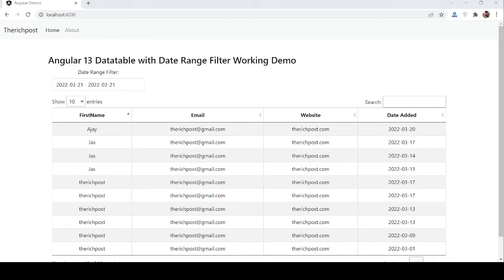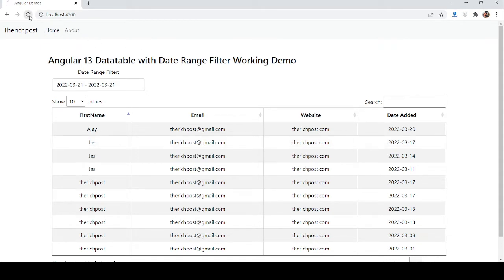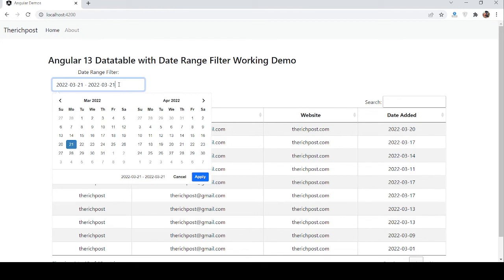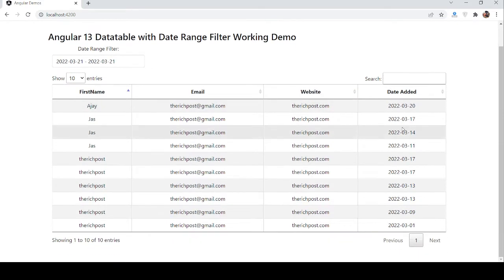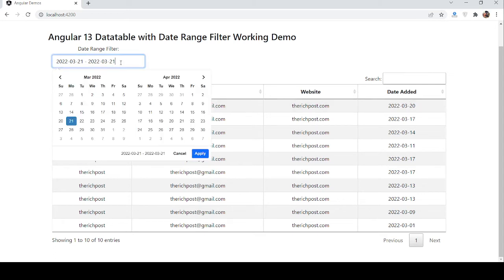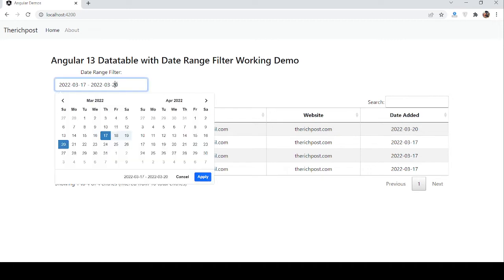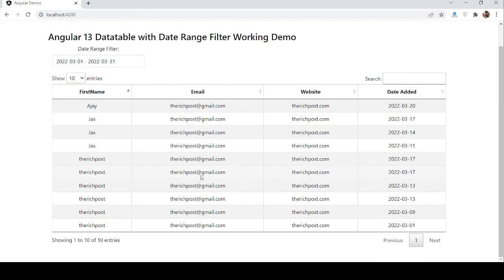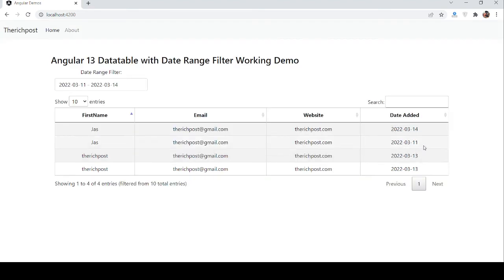Angular 13 Datatable with Date Range Filter Working Demo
Datatables date range filter ajax
DataTables date range filter server side
Jquery datatables date range filter example
Thanks